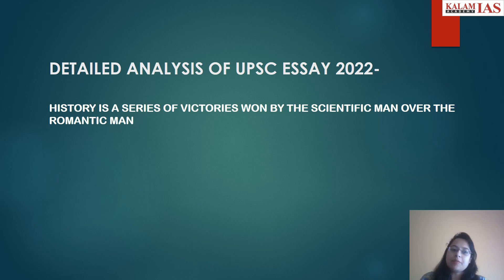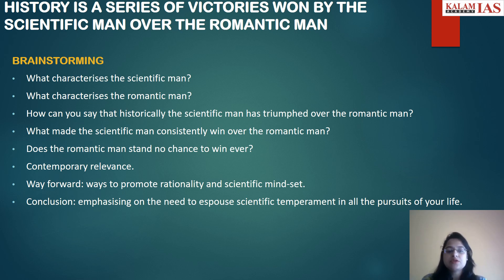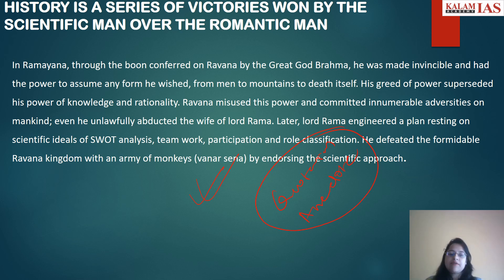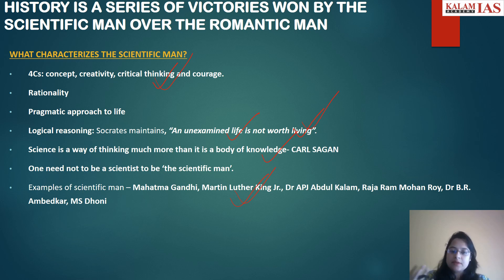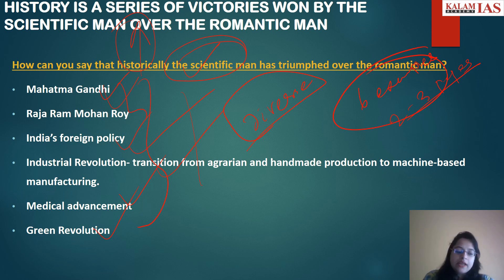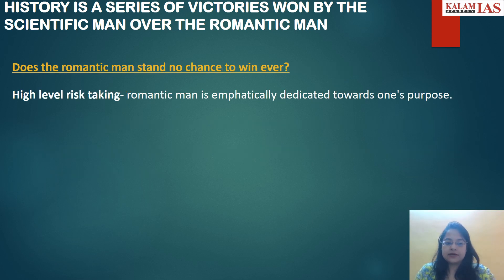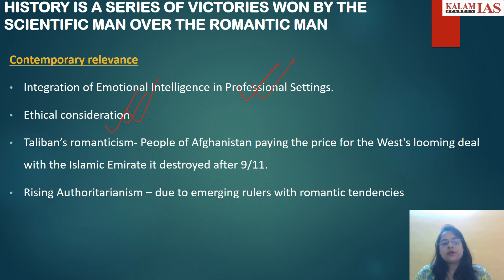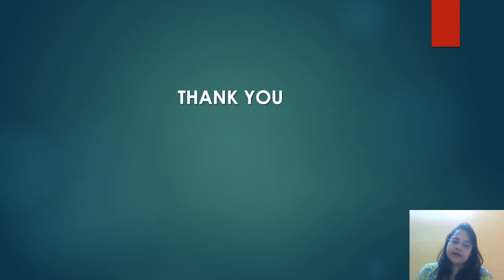UPSC Mains 2022 | Essay Paper Section-A, Question-3 Solution | Essay Writing | by Kalam IAS Academy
UPSC Mains Essay Paper 2022 | Complete Solution | CSE Essay Paper Discussion 2022 | Question Discuss in this video: HISTORY IS A SERIES OF VICTORIES WON BY THE SCIENTIFIC MAN OVER THE ROMANTIC MAN | UPSC Mains Essay 2022 | Kalam IAS Academy

🤔 Have a question or a suggestion for future content?

📚EKLAVY: Sure Shot Prelims 2024
Revision, Current Affairs, Test Series, Content & H2H Workshop ✨
👉GS + CSAT + Current Affairs
👉120 Hours Recorded Lectures
👉65-Tests with Live Discussion

📚Pratibimb KFG 2024 (Prelims)🌟
1. Daily: Solve Theme Wise Tests (Polity, History, etc.)
2. One Test =55Q (Modular Prelims Syllabus + CSAT)
3. Total 40 Tests = 2000 PYQs (CSE, CDS, NDA, IES, etc.)
4. Revise modules Prelims syllabus daily
5. Answer the explanation with the UPSC answer key

📚Current EDGE 2024 🌟
🔥One-Stop Current Affairs Prelims 2024🔥
👉15-Workbooks & Live Discussion
👉25 Tests & 15 Workbooks with Live Discussion

📚PYQs Pratibimb Mains Modules 2024🌟
👉Write UPSC Mains PYQs Paper-wise
👉Face-to-face Evaluation
👉Model Answer

📍ADDRESS: 57/13, Bada Bazaar Road, Old Rajinder Nagar, New Delhi - 110060